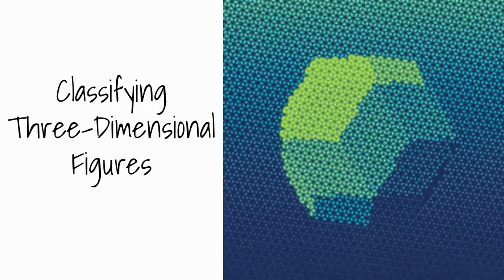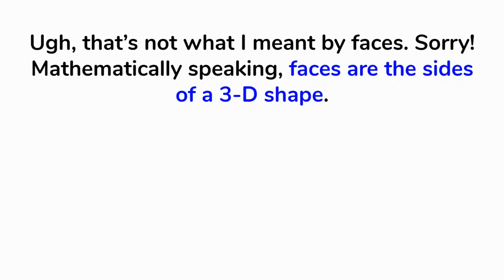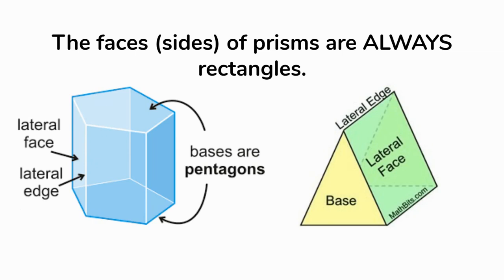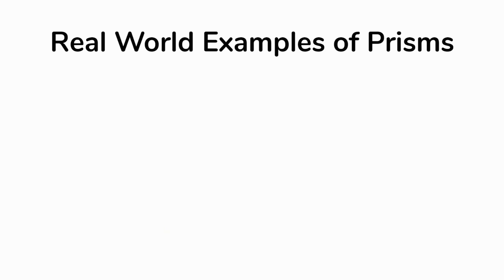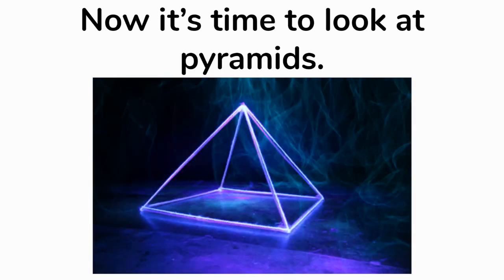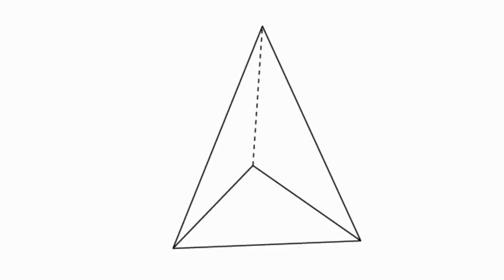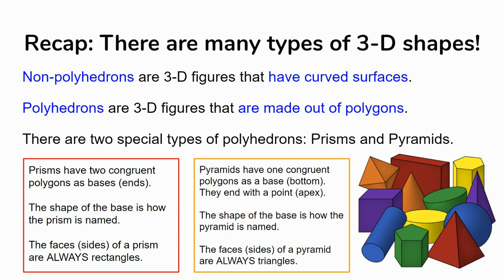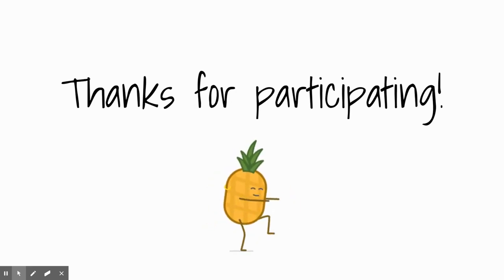Lesson: Three-Dimensional Figures